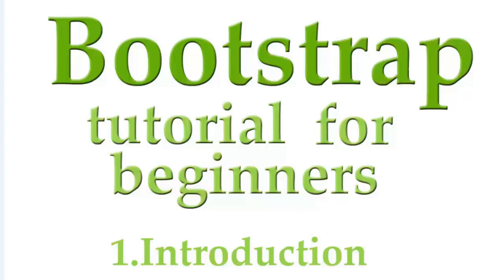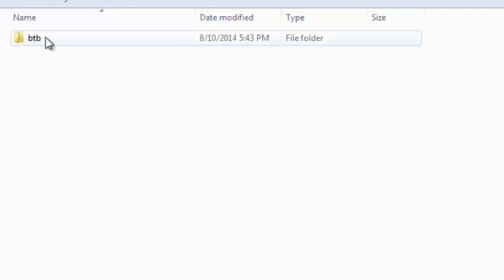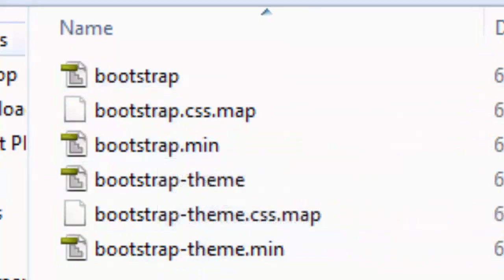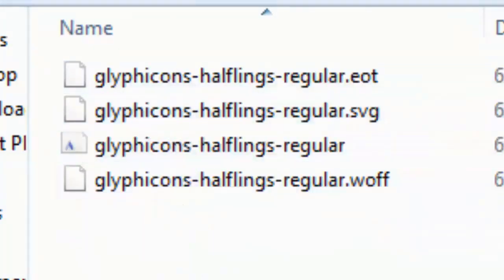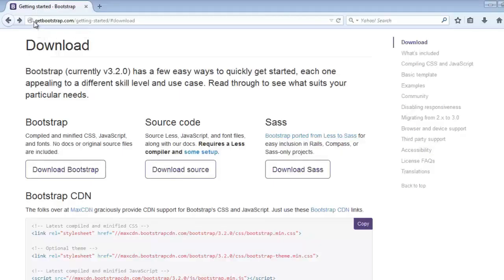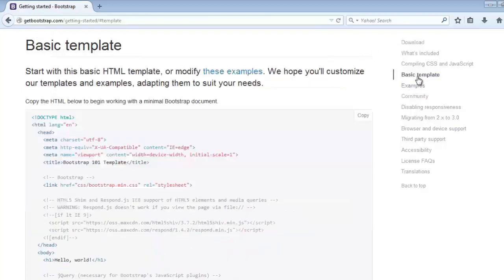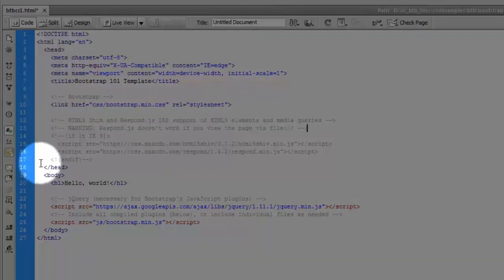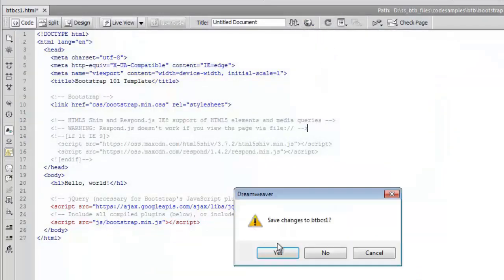Bootstrap Tutorial For Beginners:#1 Introduction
From this video tutorial you will learn about why to use bootstrap framework,how to download it to your computer and how to do coding with bootstrap.